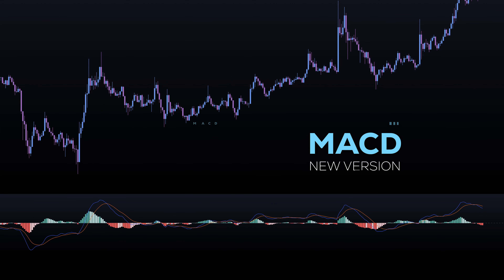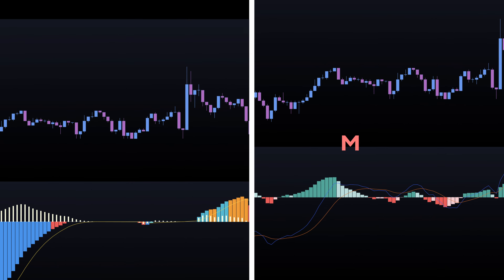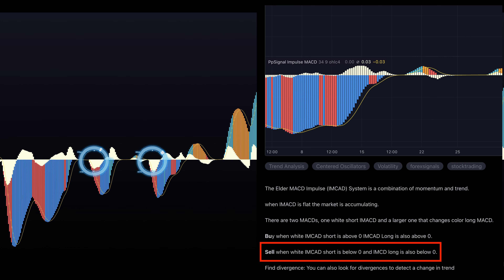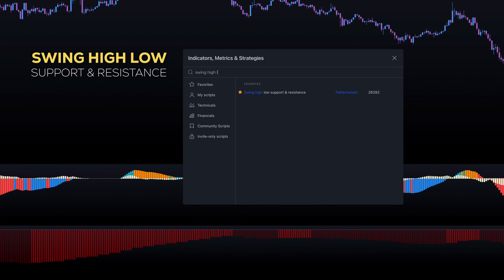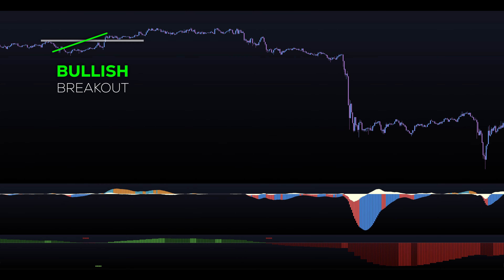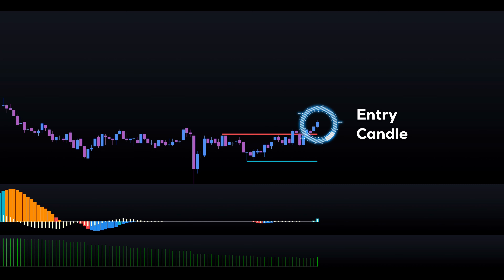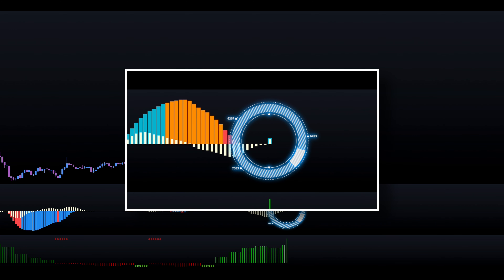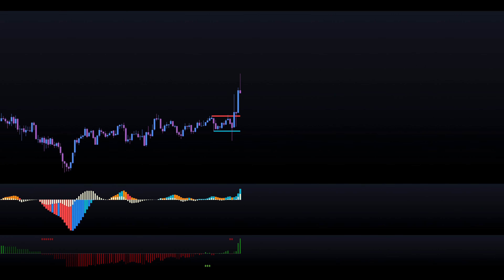Stop 🛑 Using Your Regular Macd Indicator !!!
⬇️ YOUR NEXT STEPS ⬇️

₿💡 Want to Understand Cryptocurrency?
If you’re curious about crypto and don’t know where to start, this basic cryptocurrency course is perfect for beginners. Learn the fundamentals of blockchain, Bitcoin, Ethereum, and more—all explained in simple terms.

💵 Affordable and easy to follow, this course is designed to help you build a solid foundation without breaking the bank.

✅ Add our TP RSI 3-in-1 Indicator to your chart on TradingView

Impulse MACD is a powerful indicator that can significantly reduce false signals, making your trading experience much smoother. When used in combination with other indicators, it enhances your decision-making process. In today's video, I will discuss breakout and pullback strategies that leverage this new version of the MACD variation. I will explain the entry and exit points for trades and provide you with effective risk management options. By the end of this video, you'll have a clear understanding of how to incorporate Impulse MACD into your trading approach for improved results.

Timestamps:

00:00 - Intro
00:19 - Classic Macd
00:47 - Indicators & Settings
03:16 - Breakout
05:46 - Pullback
06:40 - Conclusion